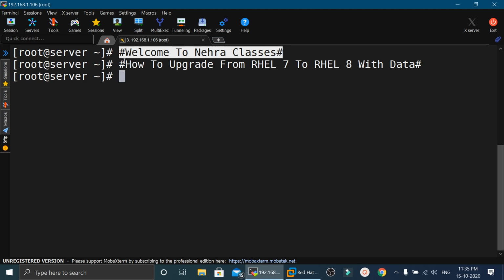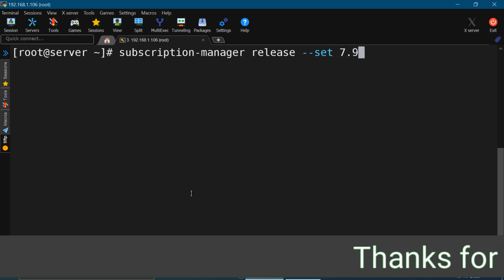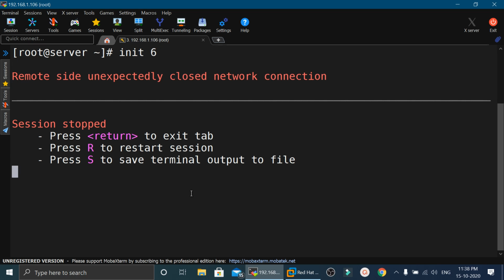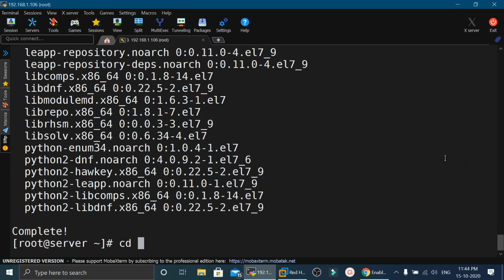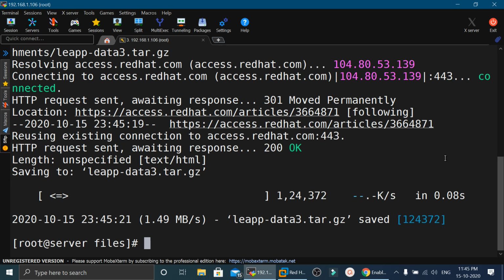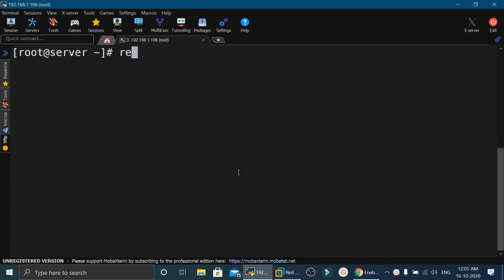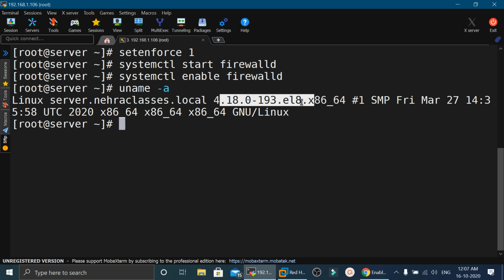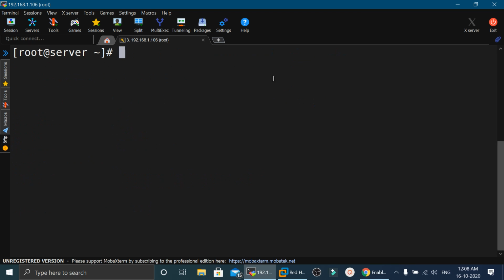Upgrade Linux Server From RHEL7 To RHEL8 With Data Using Leapp | Redhat Server Upgrade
My PC
My Mobile
My Router
My TV Entertainment
My Head-Phone
My Smart Watch